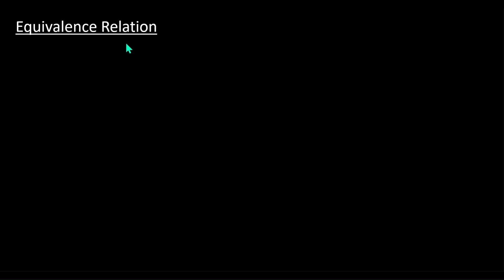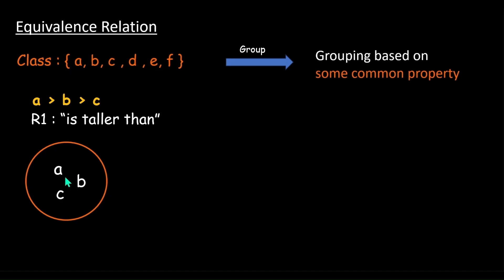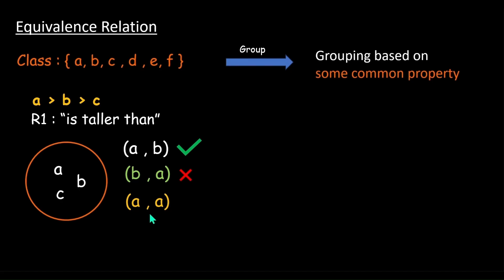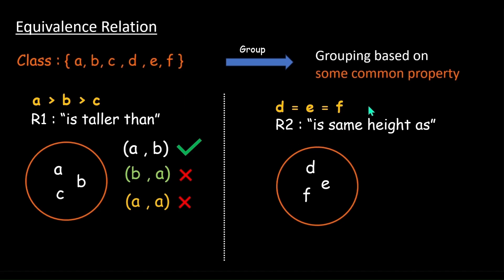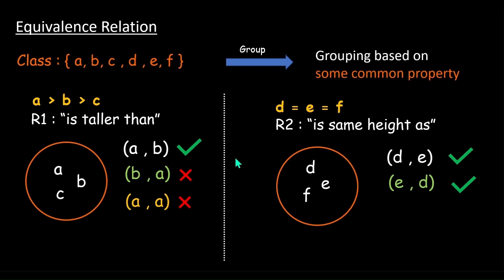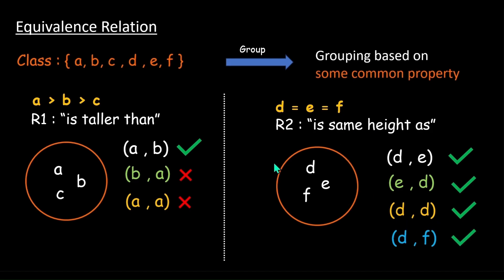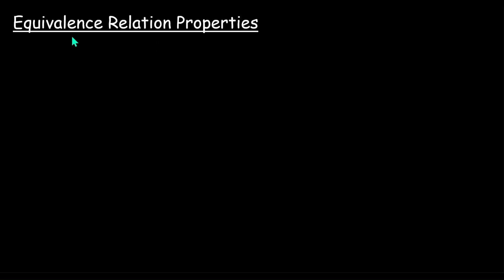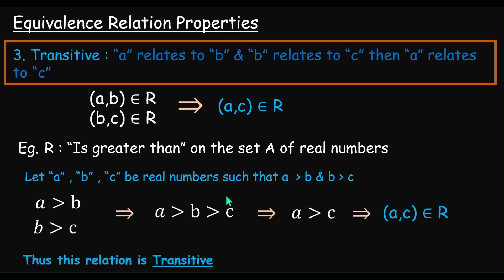Equivalence relations and their properties | Relations and Functions| NCERT 12 | Math | Khan Academy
In this video, we break down the properties of equivalence relations in a clear and engaging way! You'll learn how to understand them mathematically, with step-by-step explanations and examples that make both the theory and applications crystal clear.

Timestamps:

00:00 Introduction with an example
03:10 Reflexive
05:00 Symmetric
06:45 Transitive

Created by Kushagra Thakral